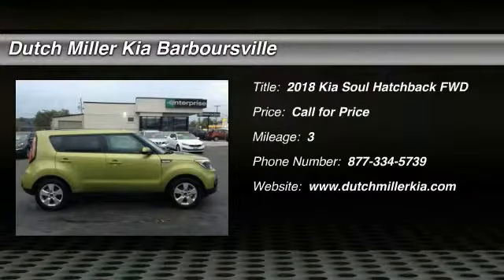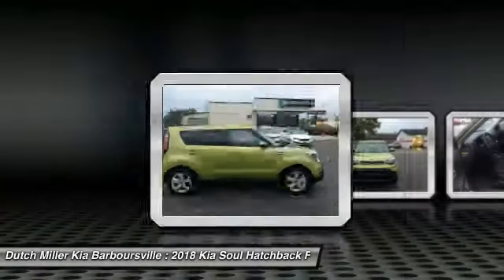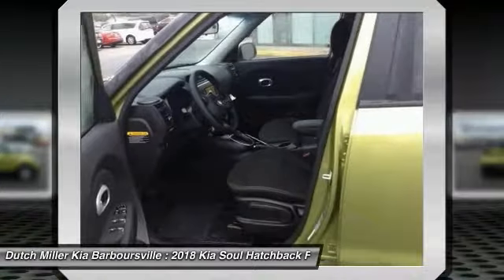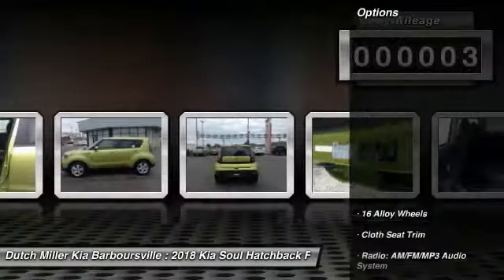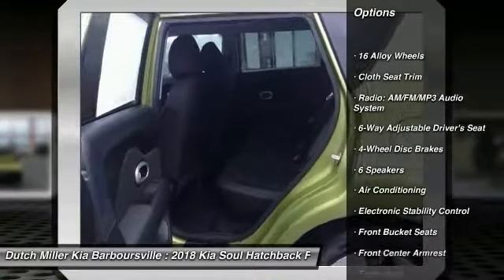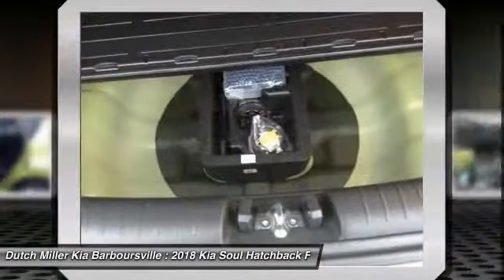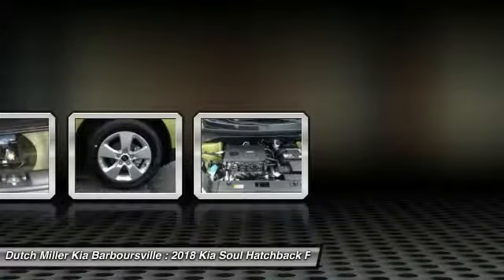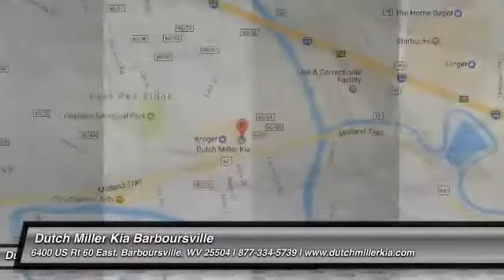2018 Kia Soul Barboursville WV K38112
2018 Kia Soul Base

6400 US Rt 60 East

You'll love this 2018 Kia Soul. This is a hatchback you'll want to take home. Call and get in touch with Dutch Miller Kia Barboursville directly, and be the first to open the hatchback door today!